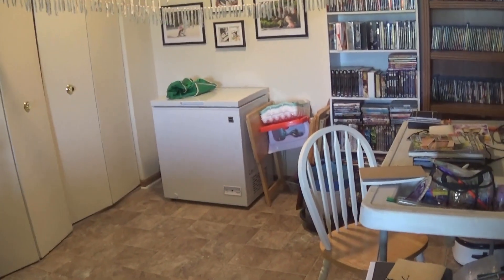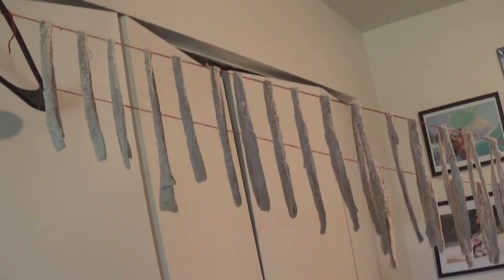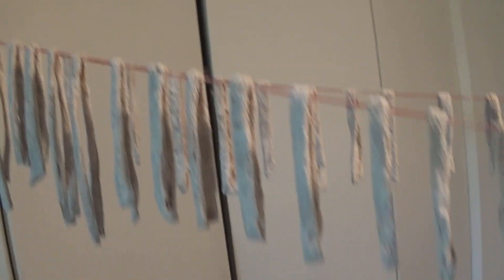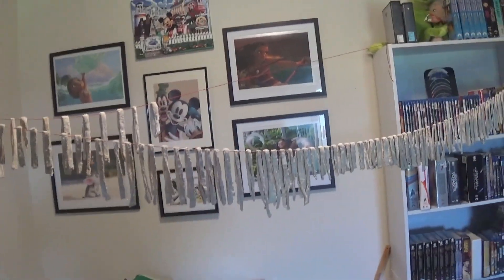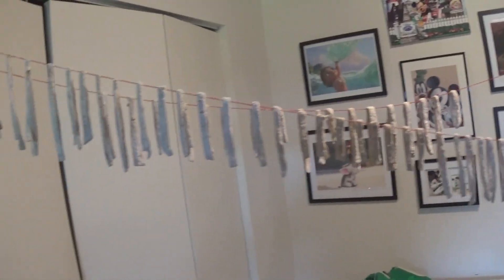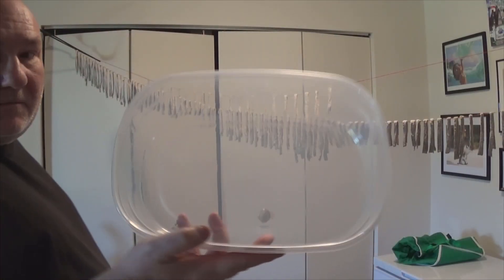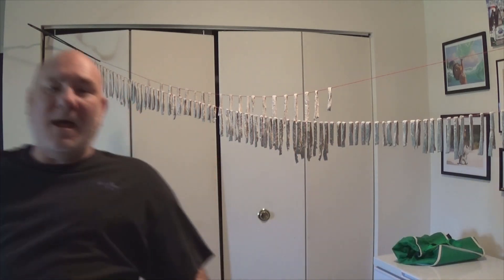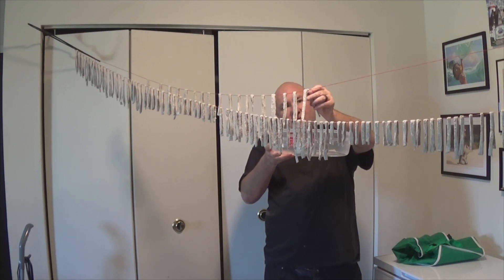More Homemade Egg Noodles